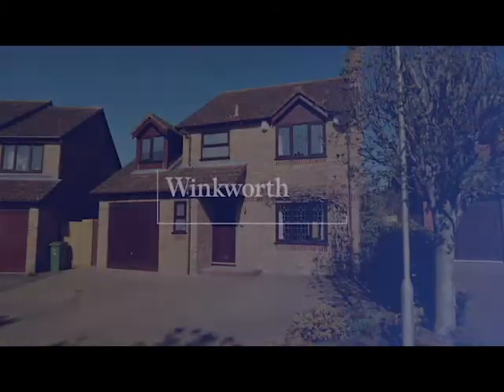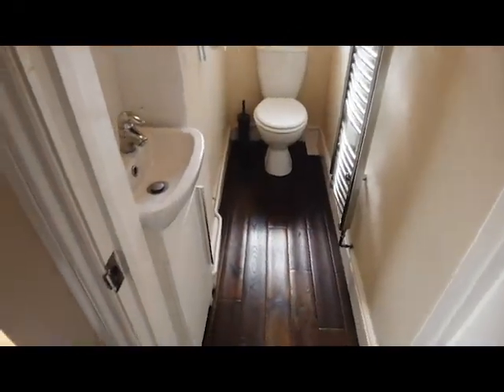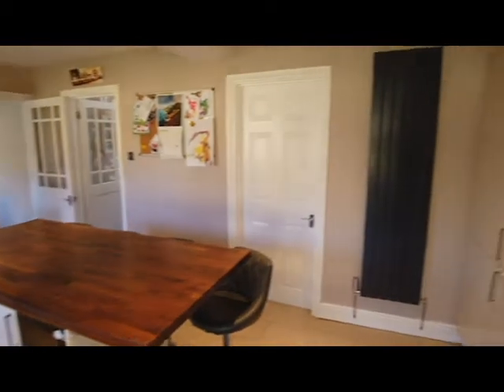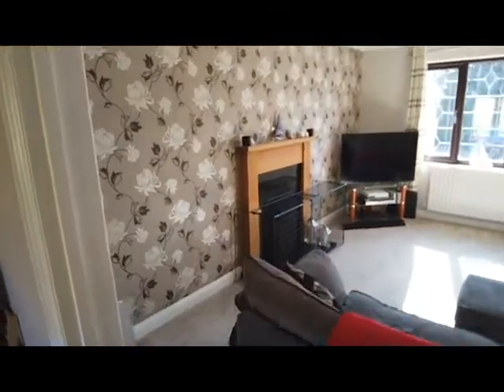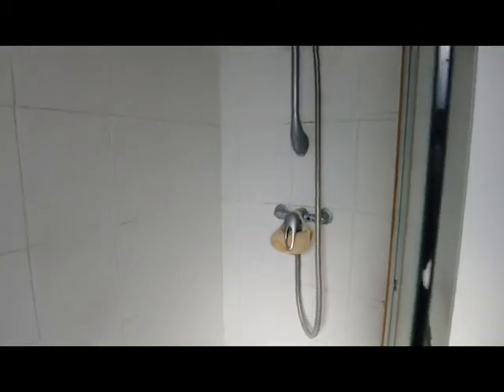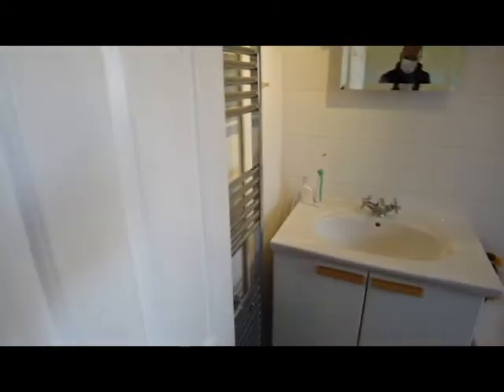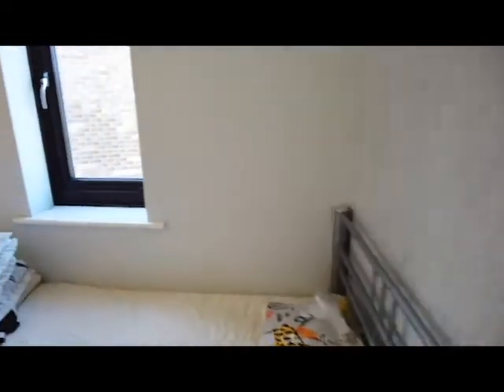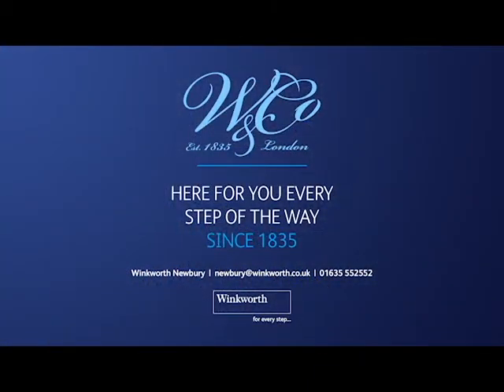Video walkthrough for 5 The Martins Thatcham.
The video walkthrough for 5 The Martins, Thatcham. Produced by Winkworth.